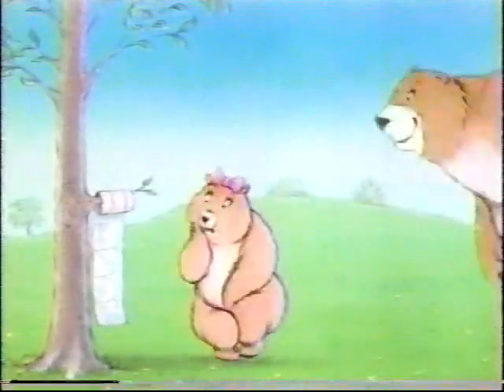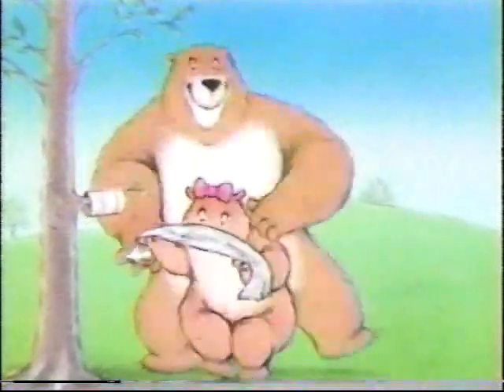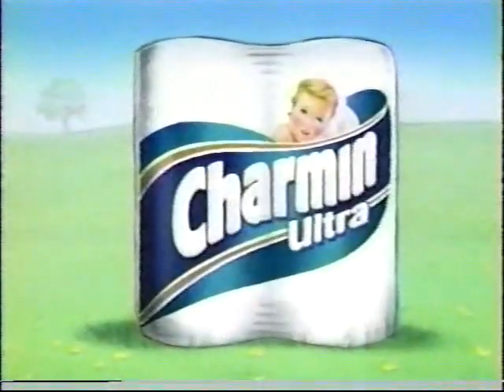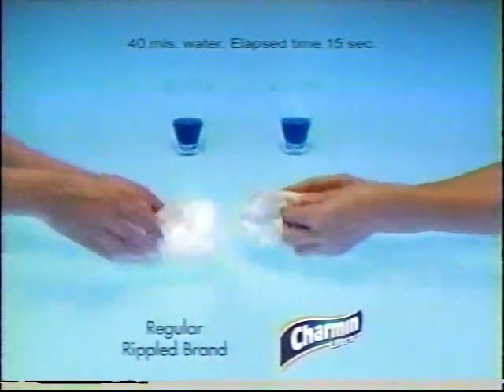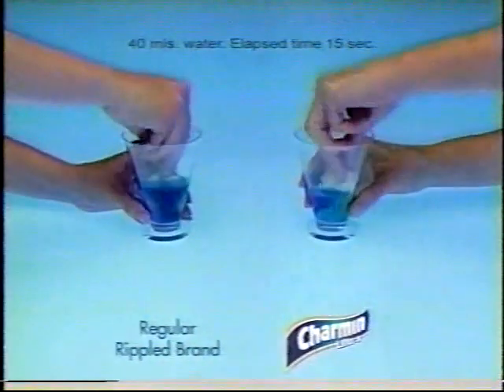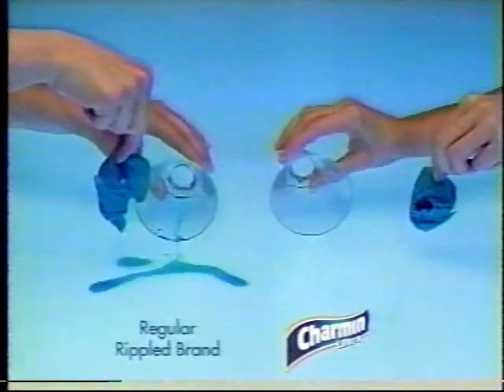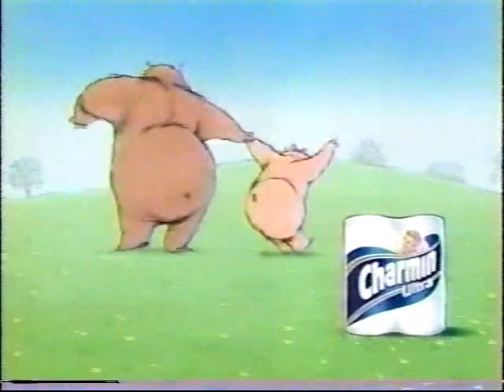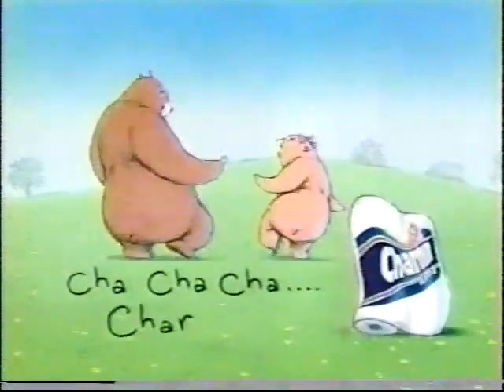Charmin Ultra ad, 2003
Animated spot for the toilet tissue, featuring the "Charmin bears".